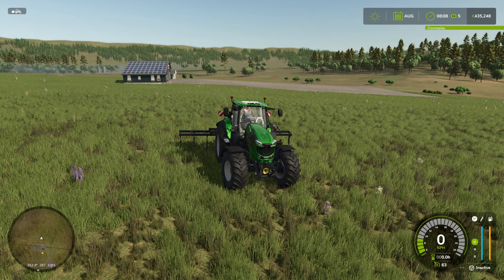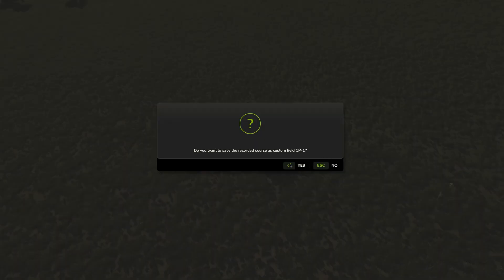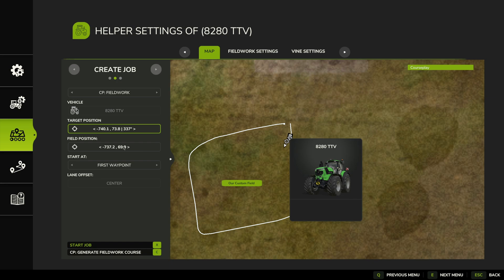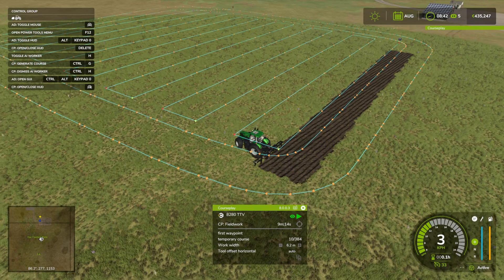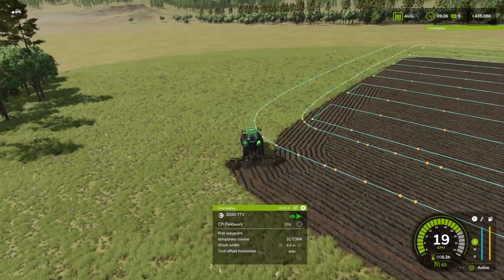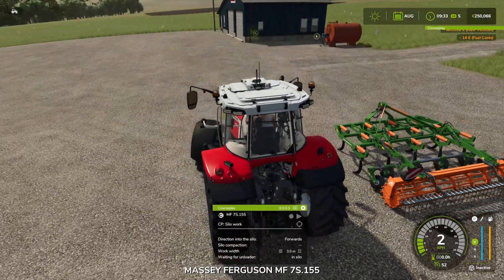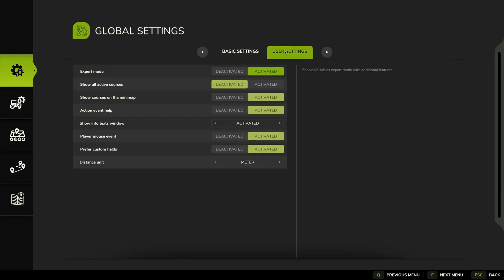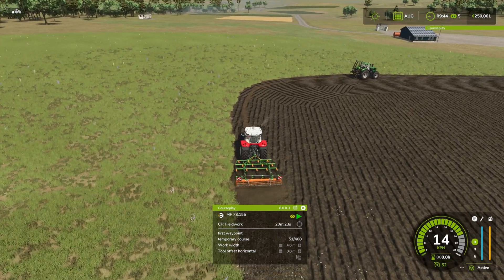COURSEPLAY | CUSTOM FIELDS | FARMING SIMULATOR 25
How to create custom fields in courseplay

everything you need to know about greenhouses
tips for farming simulator 22
best start in farming simulator 22